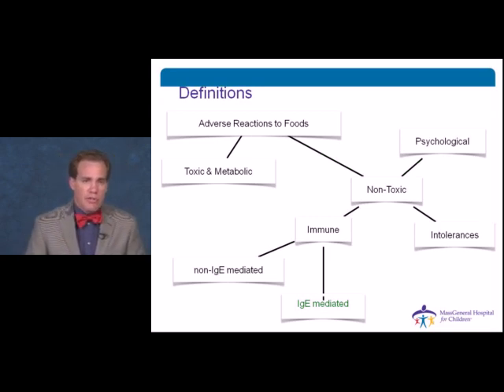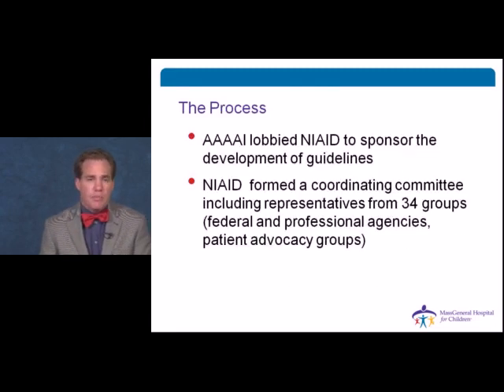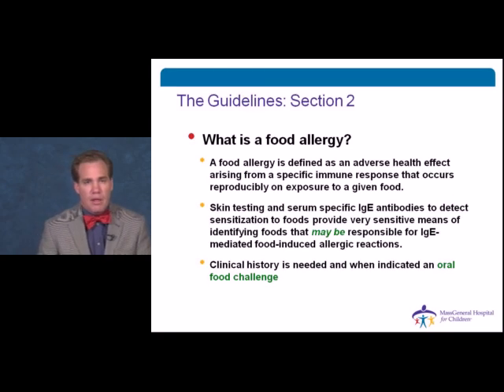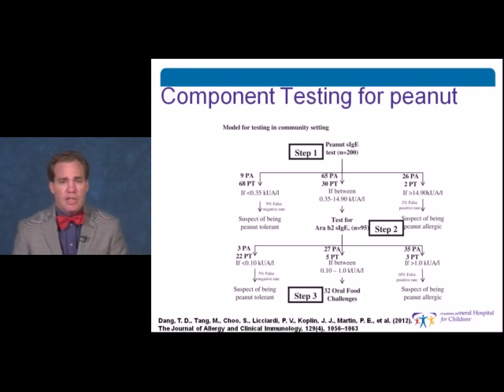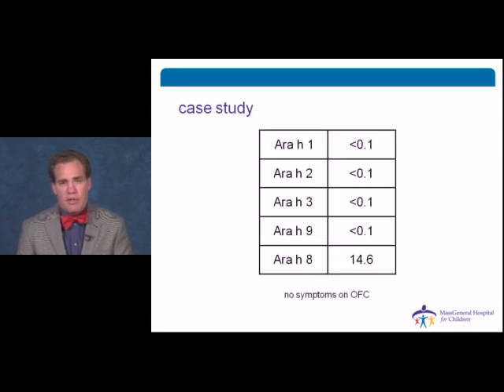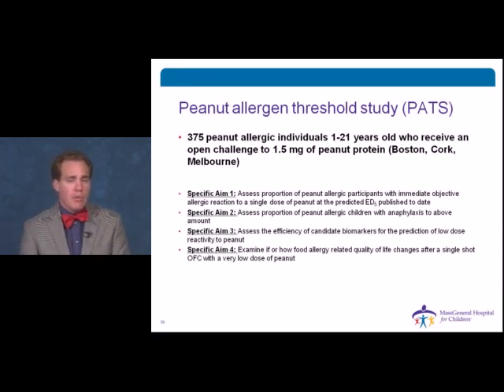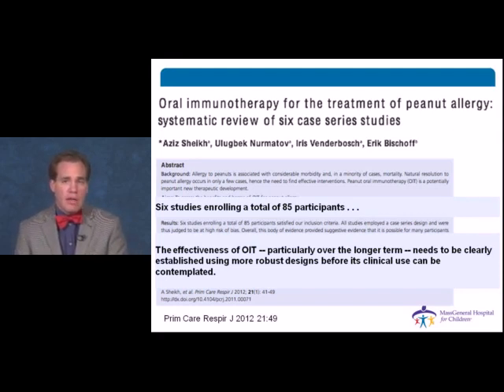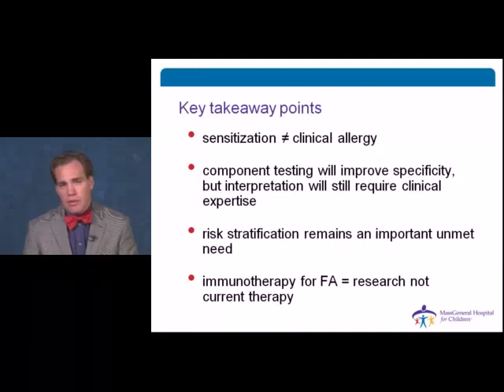Pediatric Food Allergy - Is It Something He's Eating_